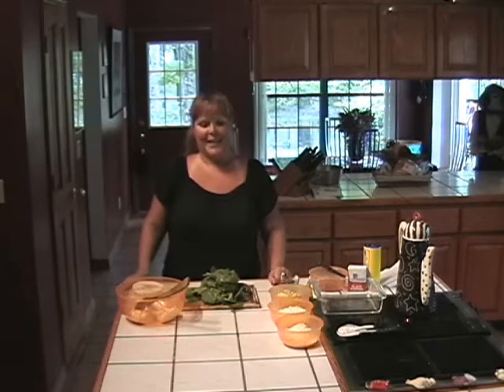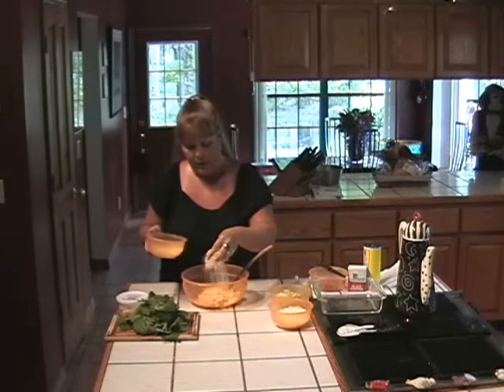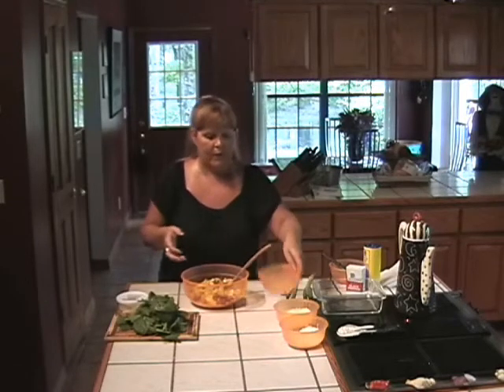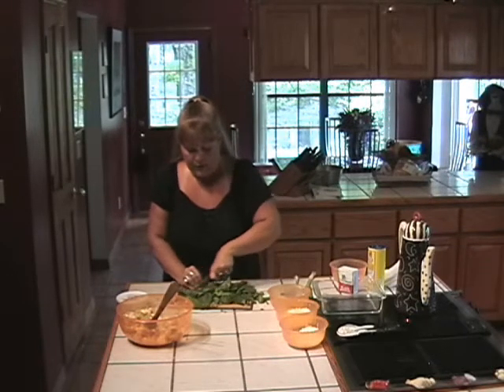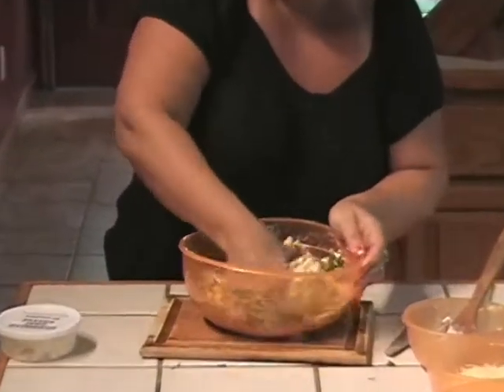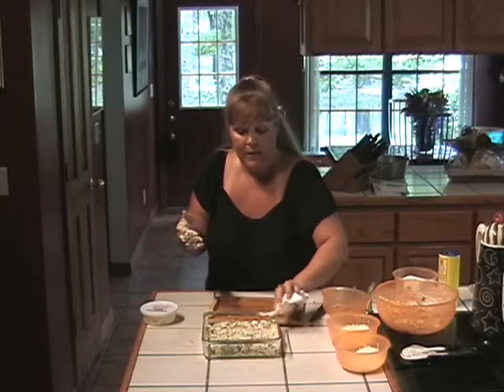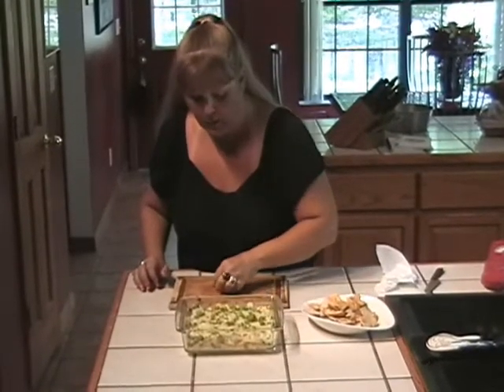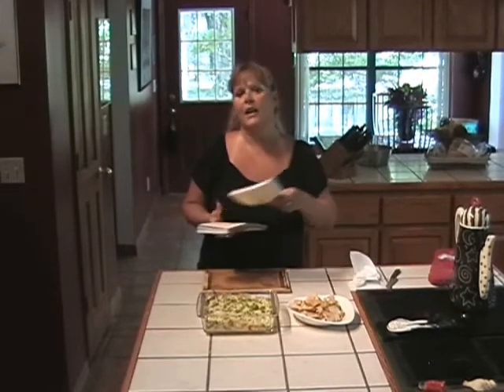The Home Grown Gourmet "Artichoke Dip"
A simple and delicious appetizer that is perfect for game day, your next party or just enjoyed as a starter course.  This cheesy vegetarian delight is sure to be a crowd pleaser!